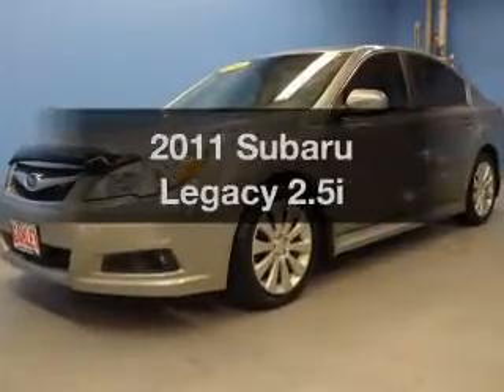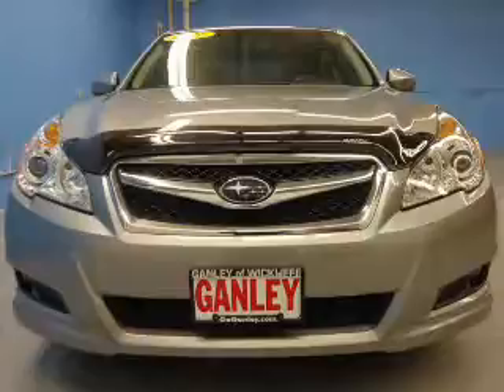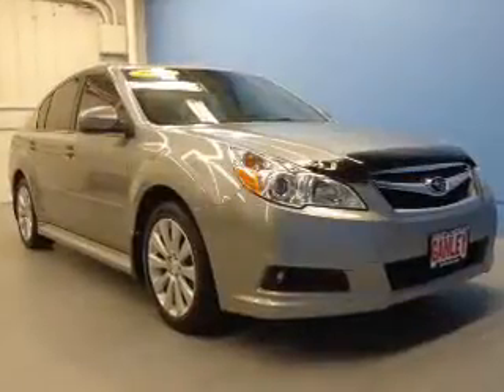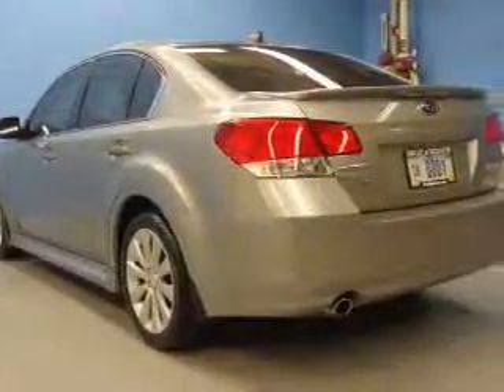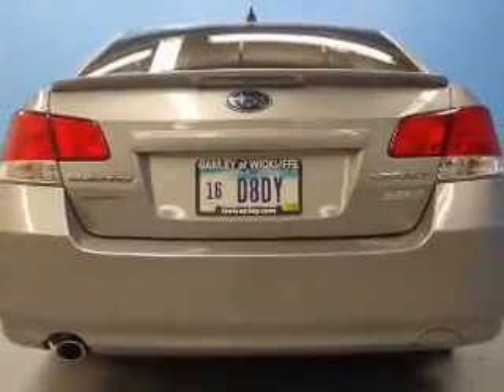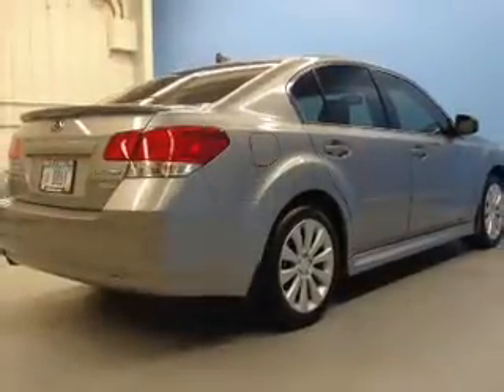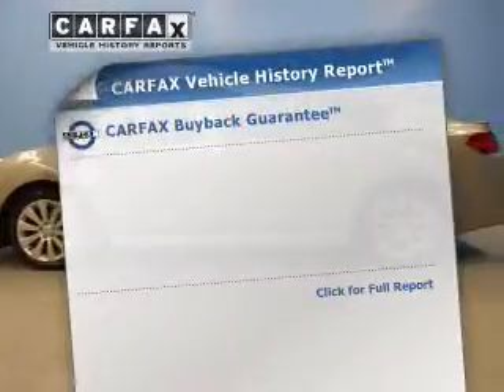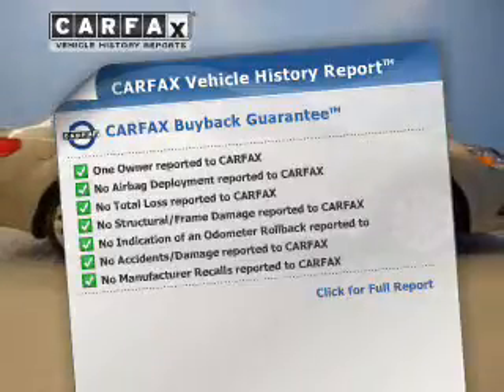2011 Subaru Legacy - Wickliffe OH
Year: 2011
Make: Subaru
Model: Legacy
Trim: 2.5i
Engine: 2.5 liter H4 16 valve
Transmission: Automatic CVT
Color: Steel Silver Metallic
Mileage: 22479
Address:
28840 Euclid Avenue